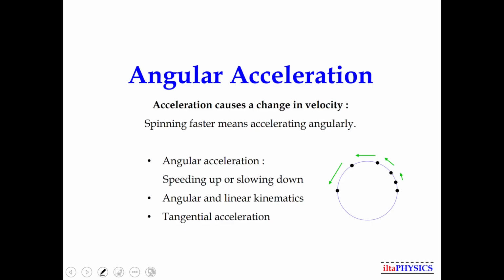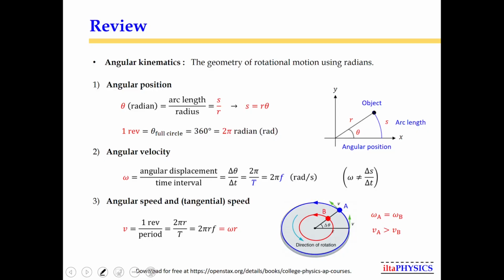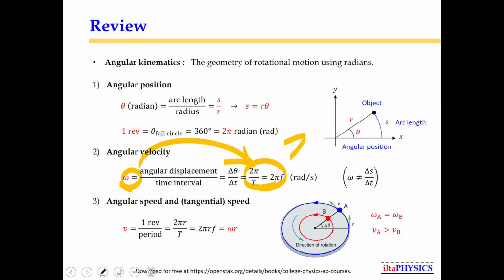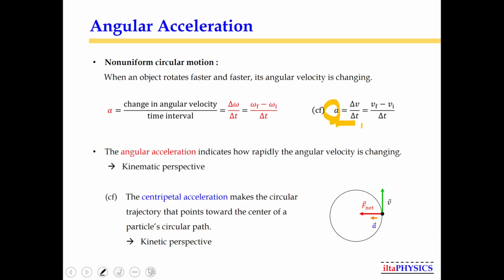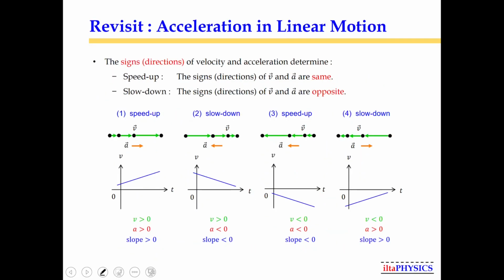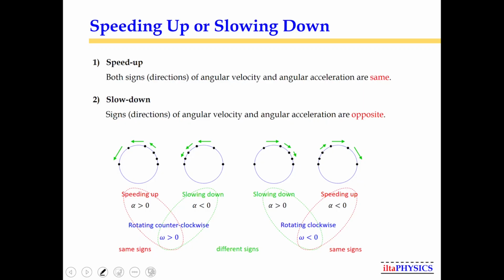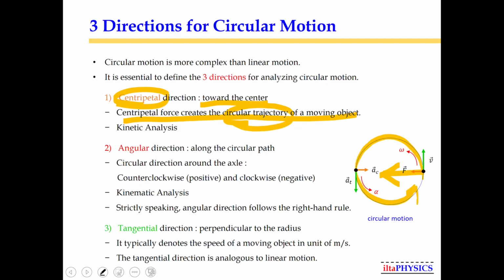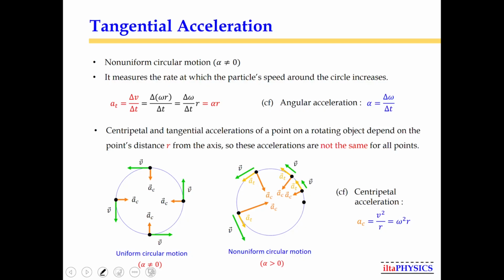CH05_3_Angular Acceleration